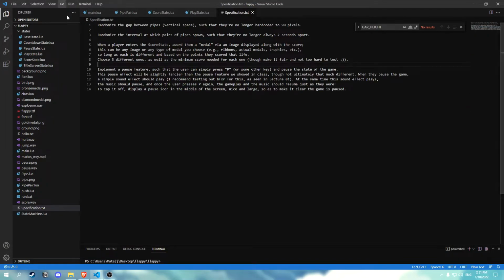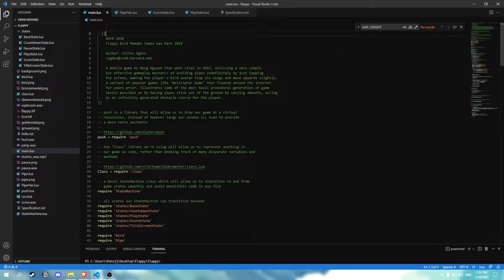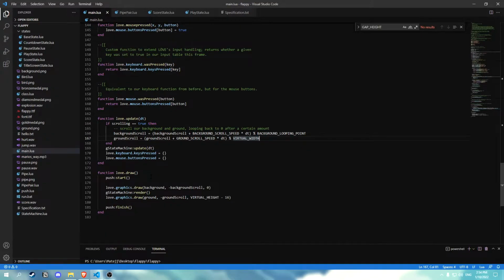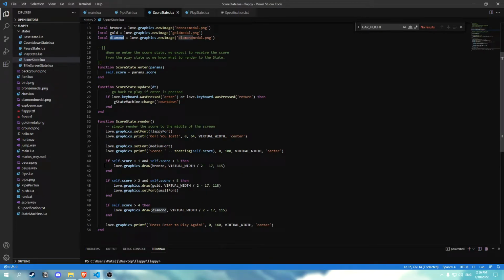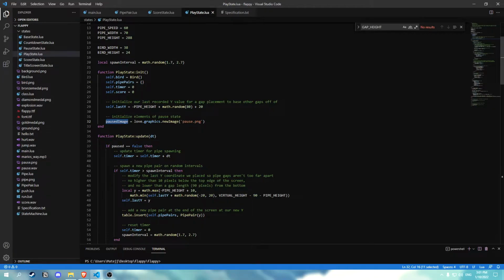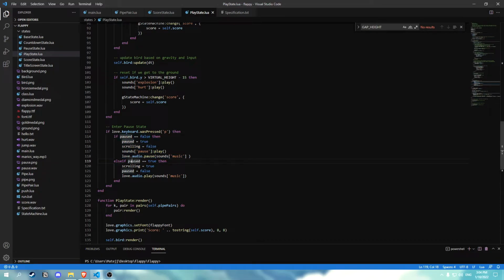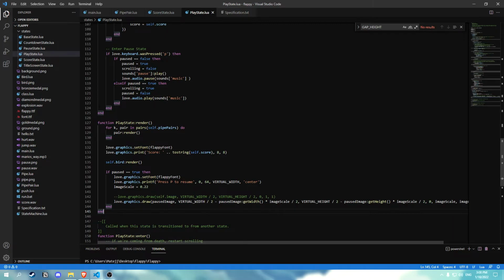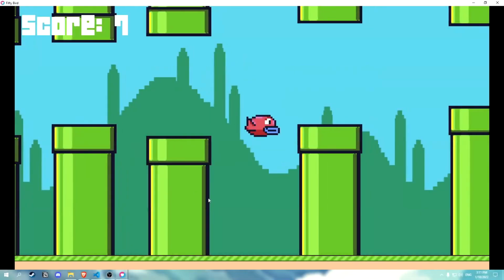CS50g Project 1 - FiftyBird Solved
Timestamps:
0:32 - Explaining Main.lua
1:39 - Random gap height solution
2:07 - Solution for reward system
3:09 - Solution for random spawn interval between pipes
3:30 - Pause solution
4:44 - Game testing